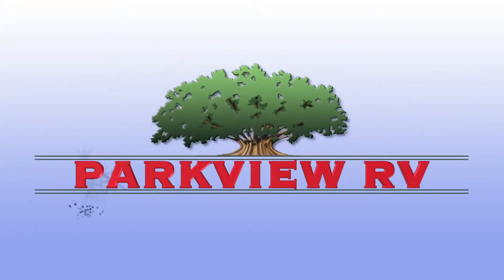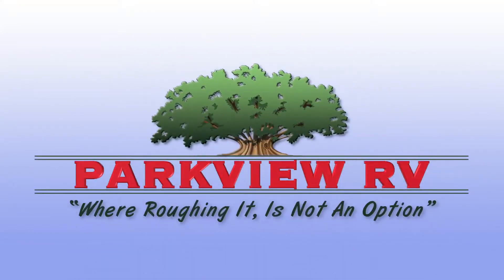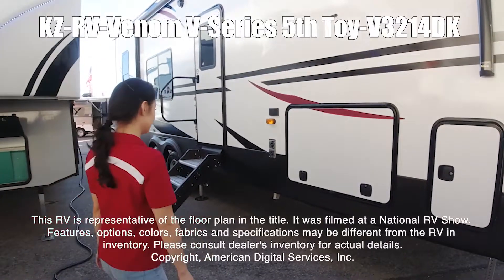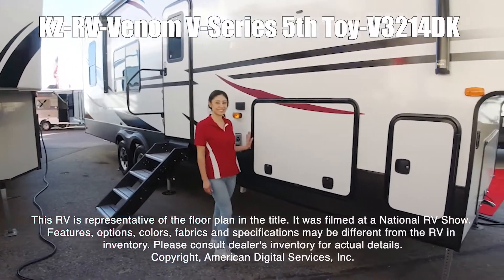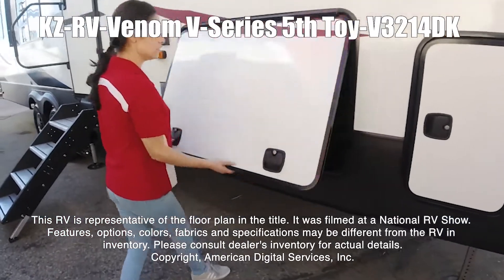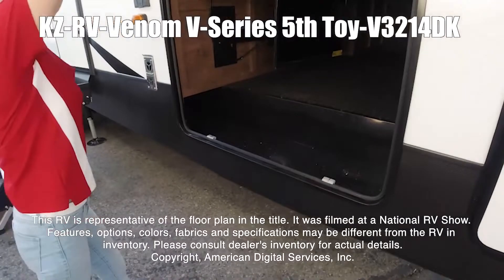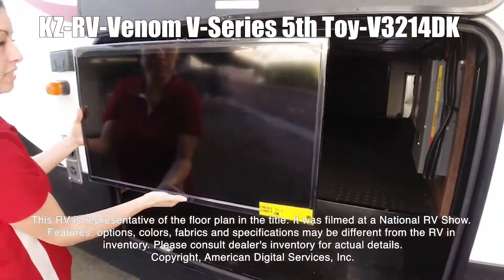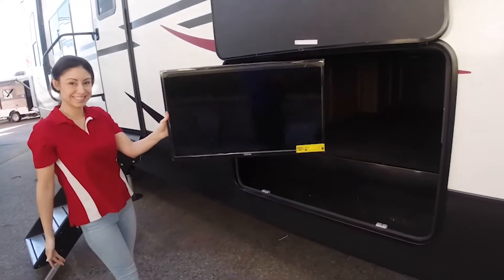KZ-RV-Venom V-Series 5th Toy-V3214DK - by Parkview RV Center of Smyrna, Delaware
This KZ Venom  - V3214DK is the right RV, at the right price, right now. Just one of the many choices you’ll find by going to our website.

Parkview RV
5511 Dupont Pkwy
Smyrna, DE 19977

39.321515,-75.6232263